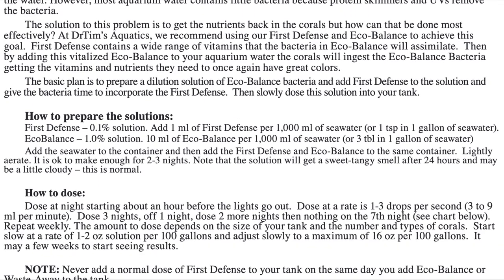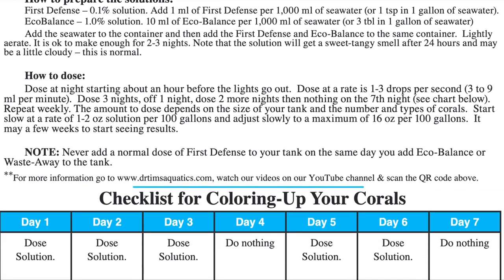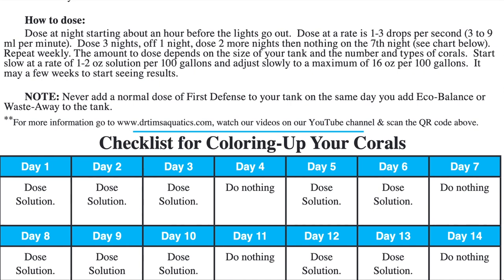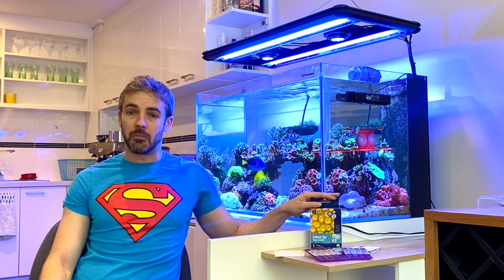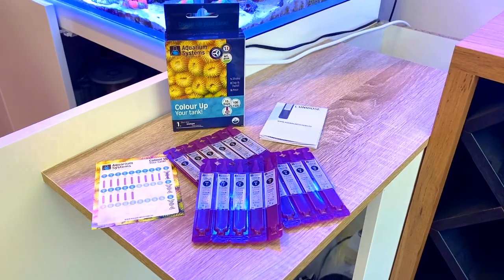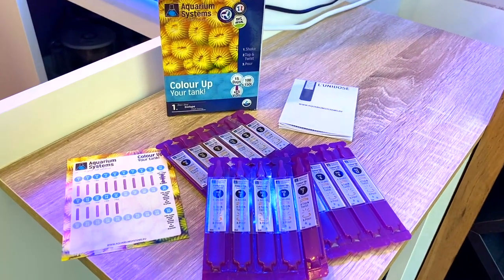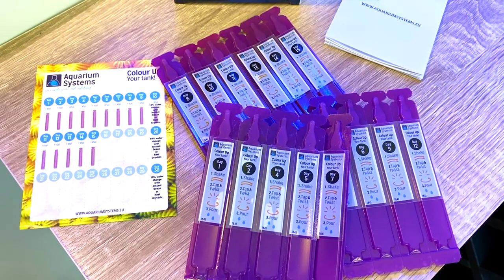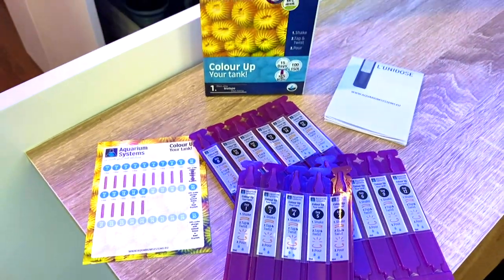Improve Coral Colour and Growth... WITH BACTERIA!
Today we are talking about bacteria, and how you can use it in your ReefTank for everything from cycling the tank, keeping nutrients like nitrate and phosphate in check, managing and removing problematic tank ailments like cyano and even improving coral color, health and growth!